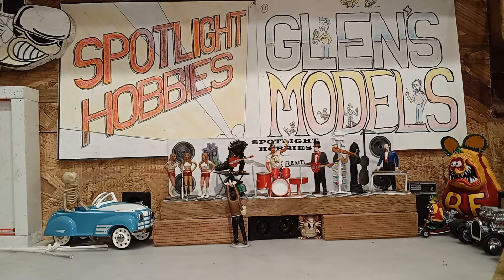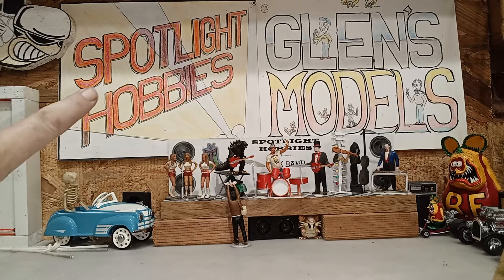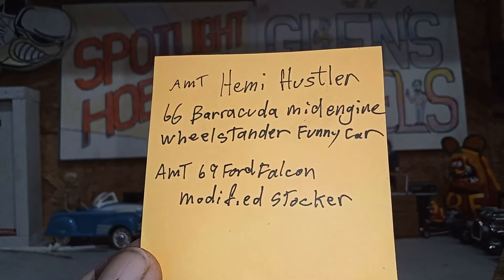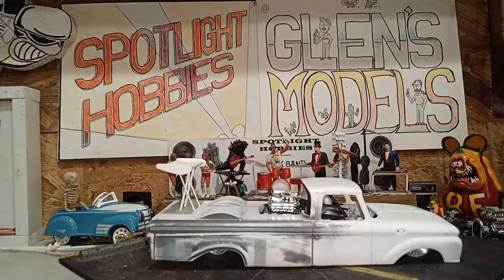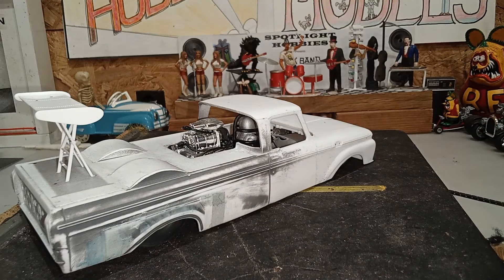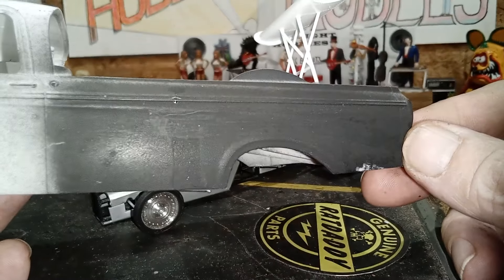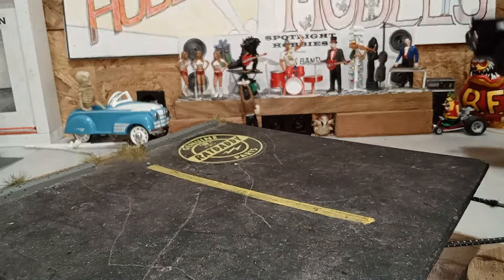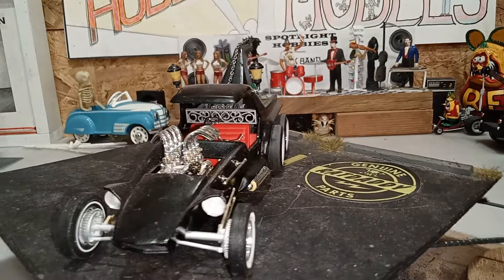#70,,, My next video right here